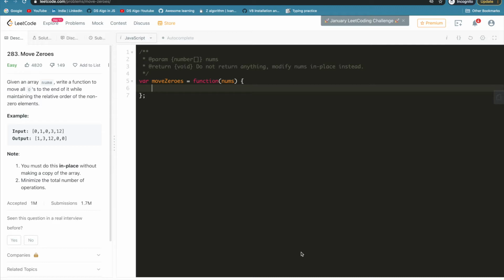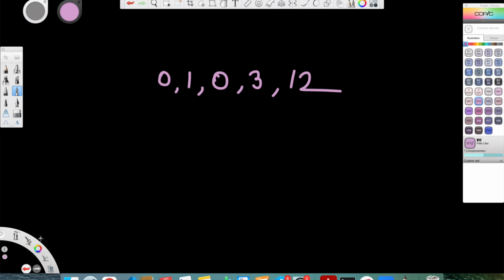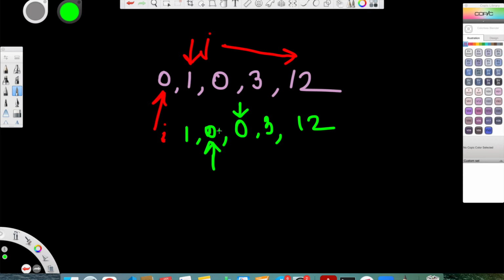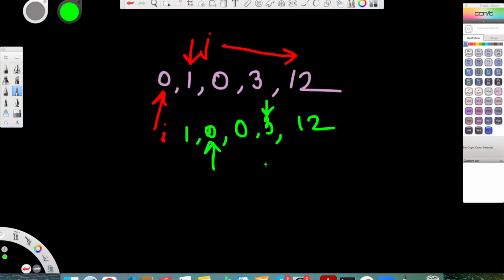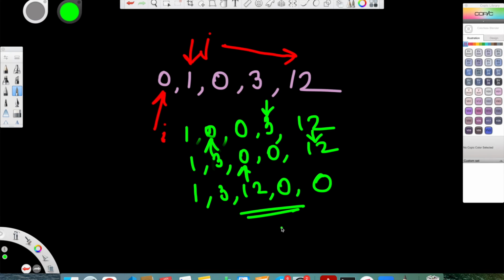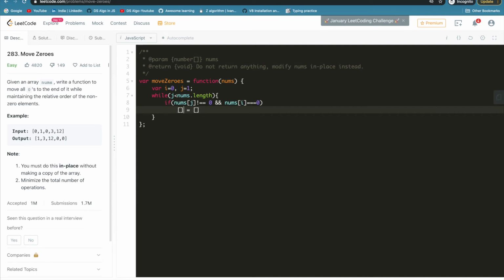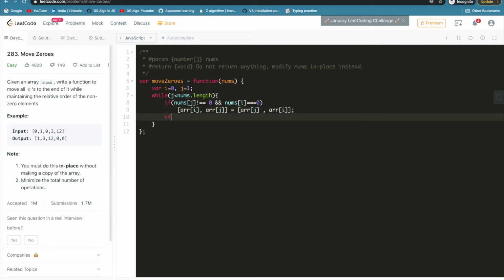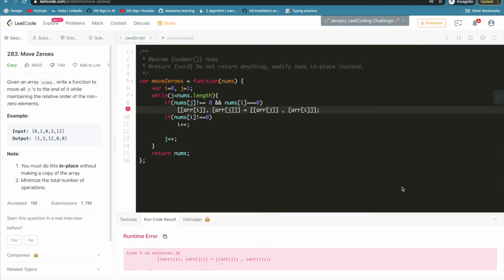LeetCode in JavaScript - Move Zeroes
Hi everyone, this is the LeetCode problem on moving all zeroes to the end of the array. You can find the problem here: